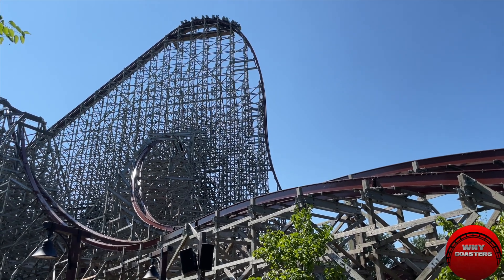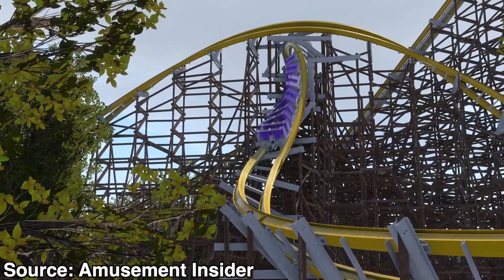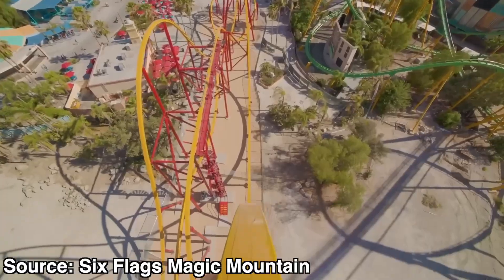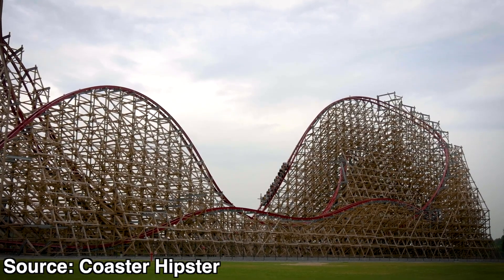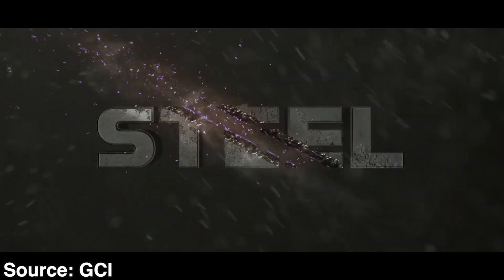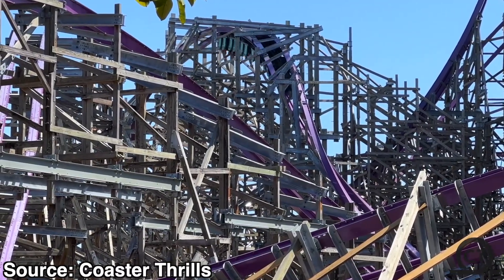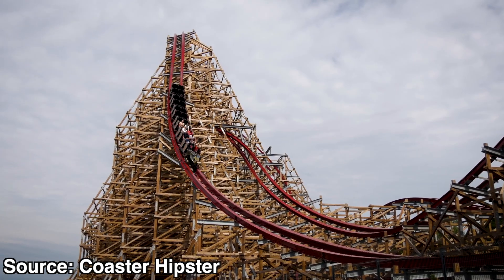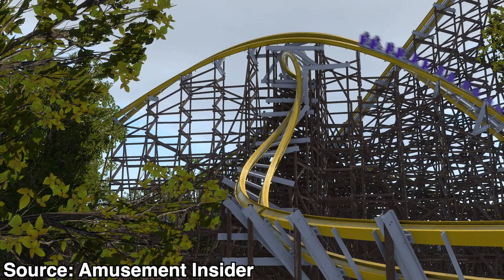Will RMC Wildcat Be The FINAL Ibox Conversion? | The Future of RMC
RMC has been one of the hottest manufactures throughout the past 11 years or so, and they have achieved this by creating some very unique and thrilling models over the years. One of their specialties has been converting old, rough, or boring wooden coasters into hybrids using their steel Ibox track. However, with competition to renovate old wooden coasters increasing, the pandemic, and RMC putting a larger focus into some of their other models, RMC has much less of a market for these conversions compared to what it used to be. This has led me to believe that we could be in the final chapter of this model, and RMC will begin to work more on some of their newer models.

It looks like you found our channel! If you like roller coasters or enjoy learning about them, you’ve come to the right place!